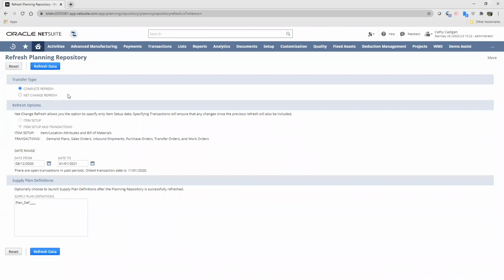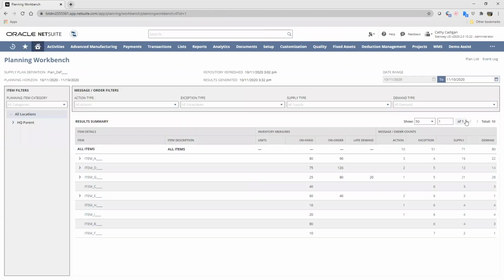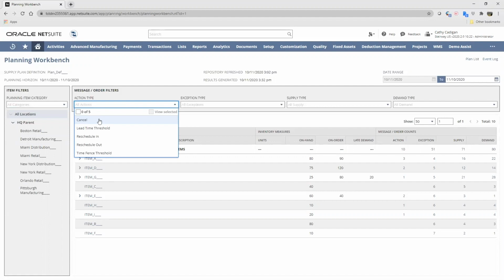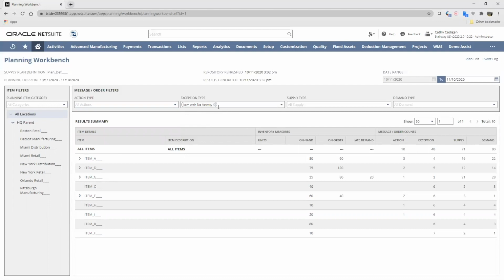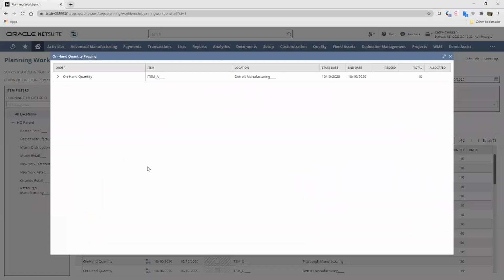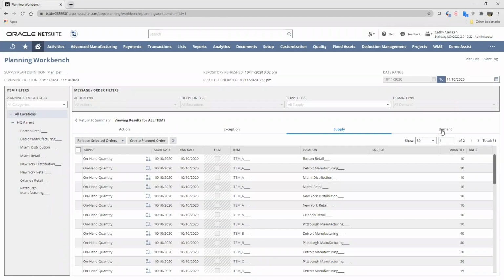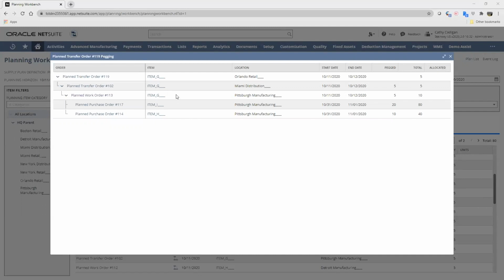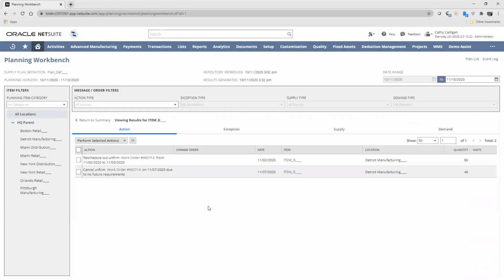NetSuite Supply Planning Workbench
In this video, we demonstrate NetSuite's supply planning workbench capabilities. We'll start on the planning repository and explain how to run a weekly item data refresh as well as net changes at any desired frequency. From there, we dive into the planning workbench where we’ll reveal how users can see all information about their items, like corresponding supply and demand orders. We’ll also walk through the interface to filter items by category or location, and we’ll conclude by showing how to adjust items on the supply chain and accept changes.